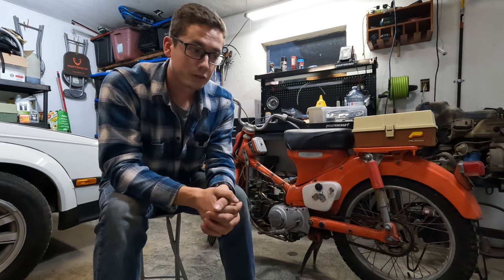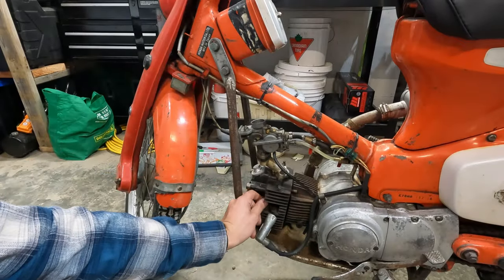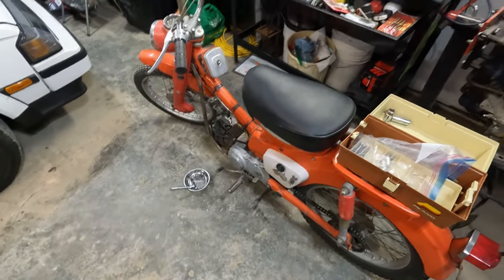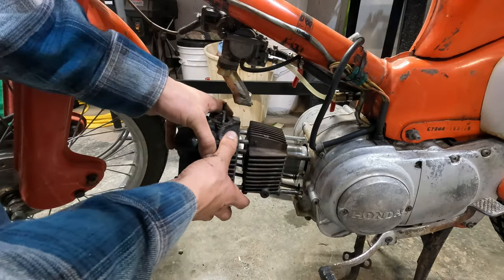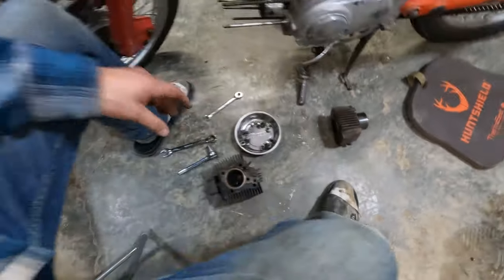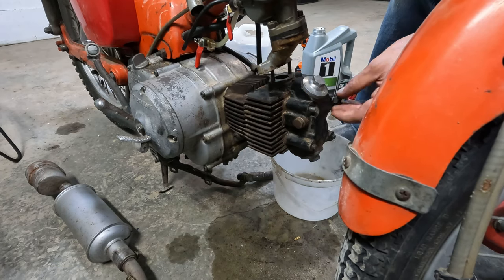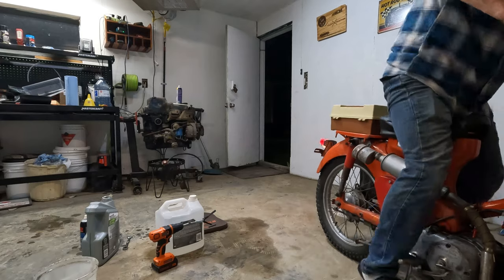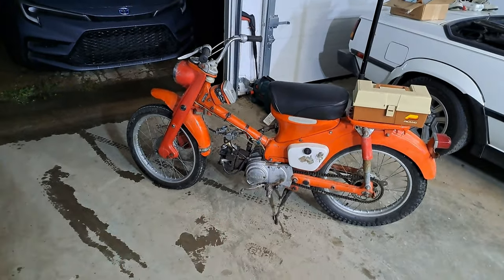Can You Put Chainsaw Piston Rings in a Motorcycle??!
If you have a CT90 that needs love, and can't find the proper parts for it, what lengths will you go to, to get it running again?? Today we see if Amazon chainsaw piston rings will spark new life into this classic bike!

Instagram also!

00:00 Intro
03:10 Tear Down
05:59 Honing
06:19 New Piston Rings
06:56 Reassembly
08:00 Running Again
09:20 Outro